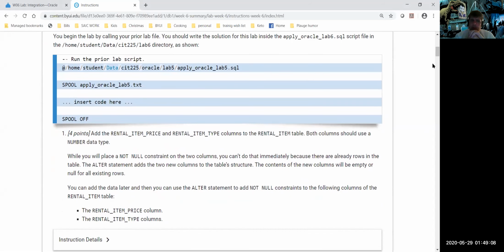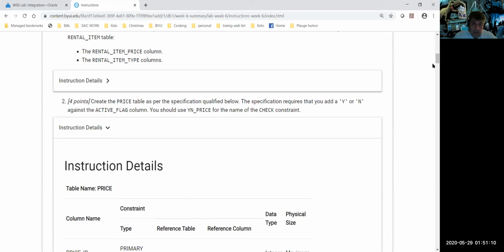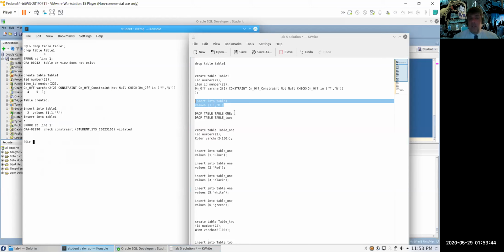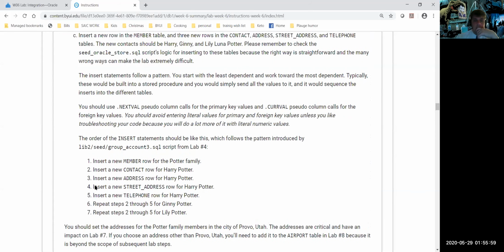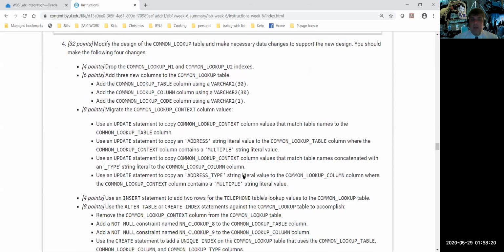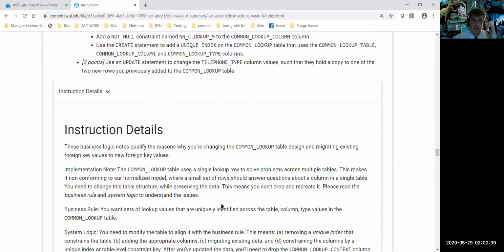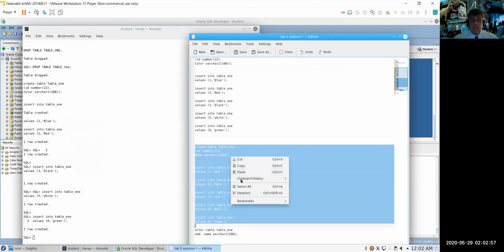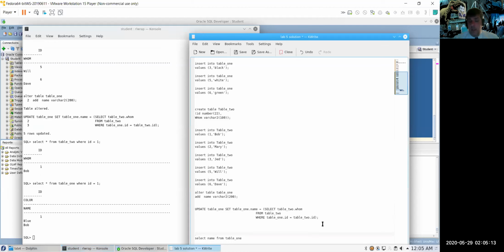Week 6 - CIT 225